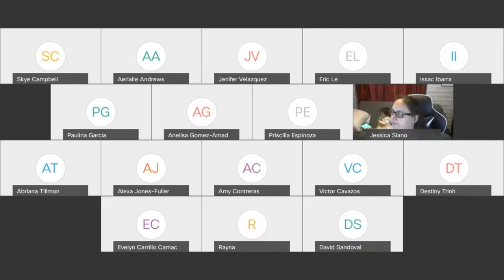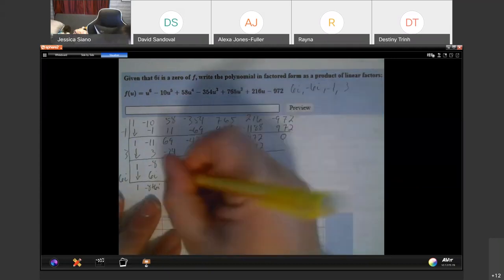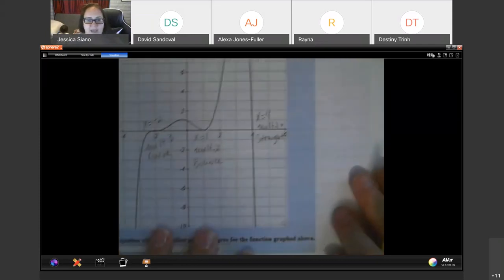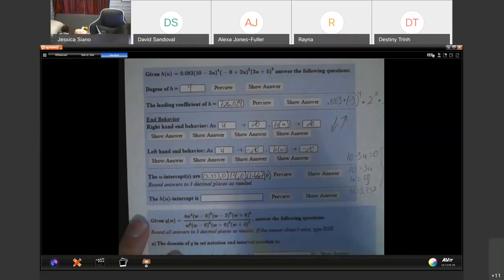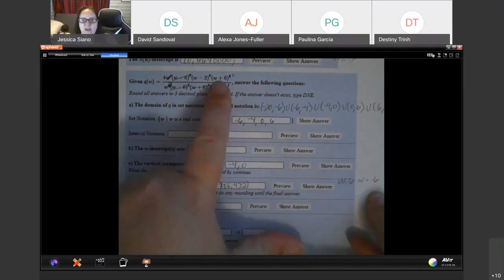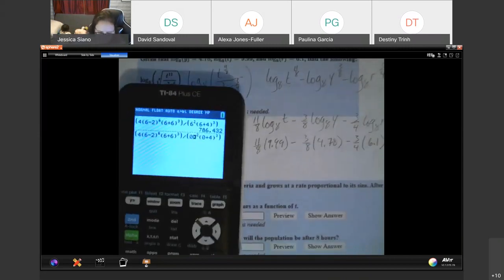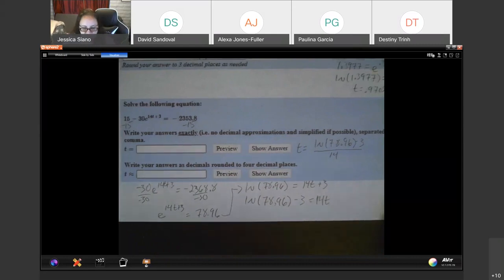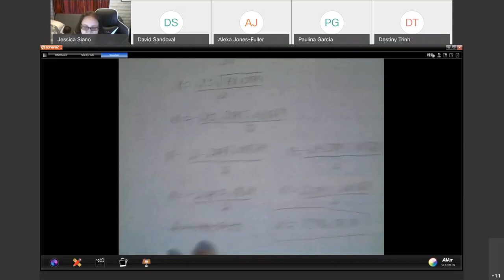Exam #2 In Class Review SP21